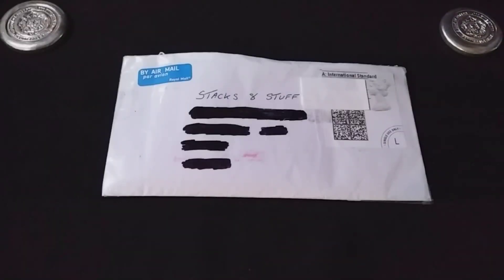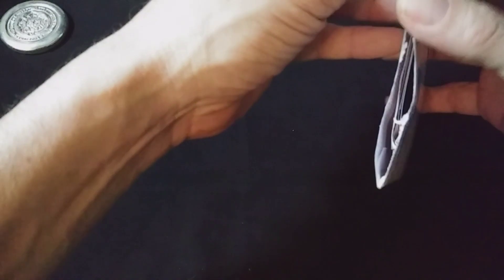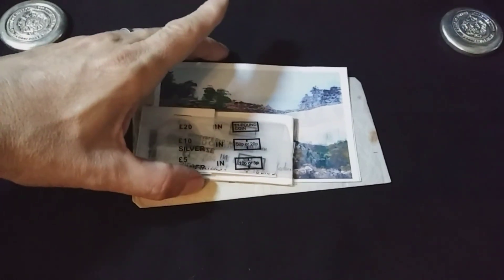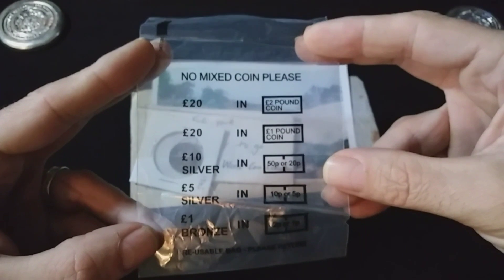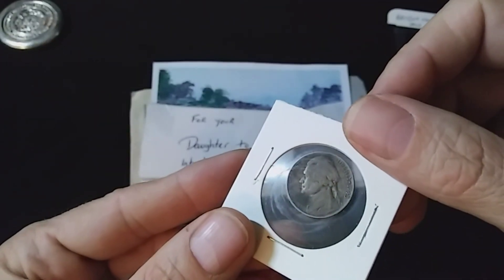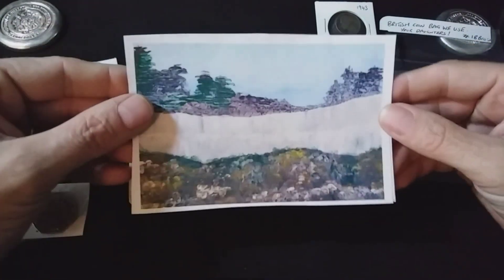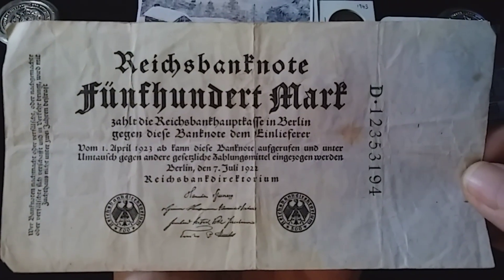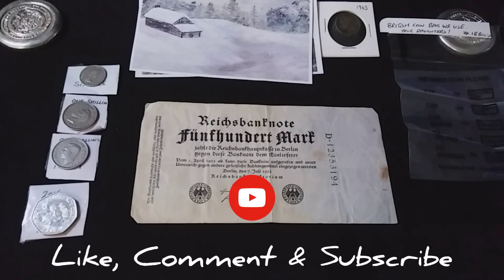1922 German Mark 500 + more! Mail call.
In this video we get mail from Coin World UK all the way from the United Kingdom. With lots of goodies including a 1922 500 German Mark. Go check out Coin World UK!